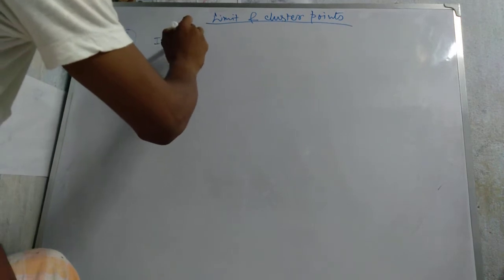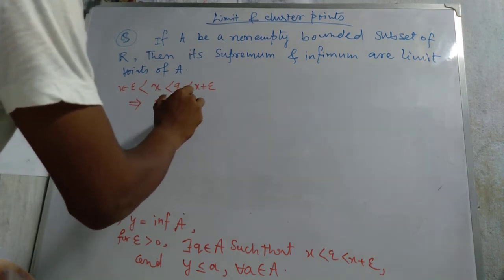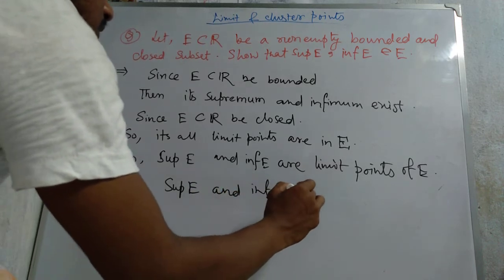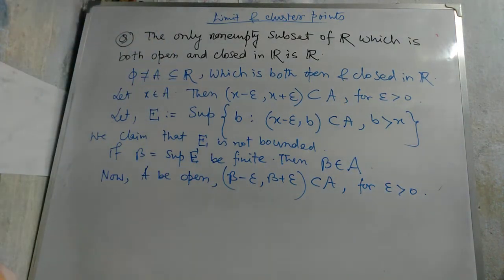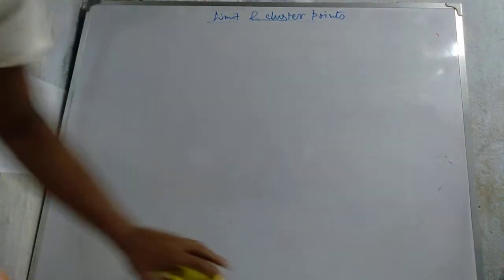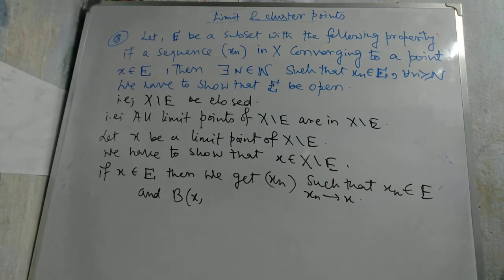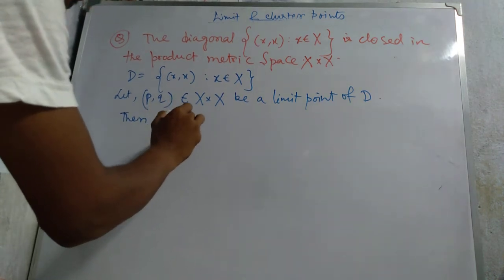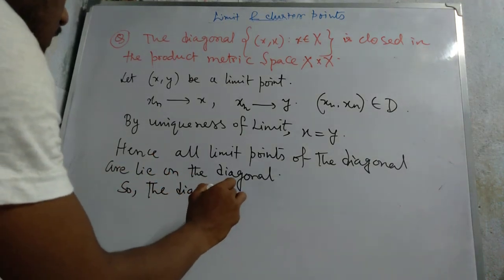Closed Set...Limit point problems..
Definition of Closed Set...
A bounded subset of R ,then its Supremum and Infimum are limit points of A...
the only non empty subset of R which is both open and closed in R is R...
some interesting familiar problems related to limit point...